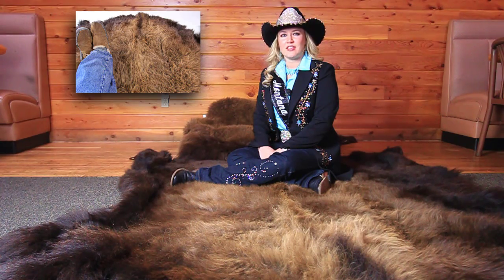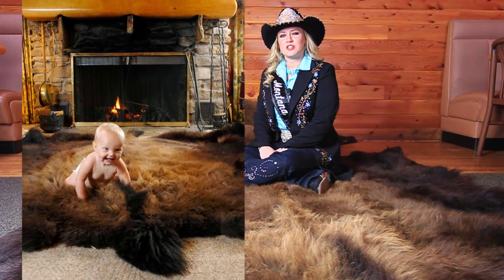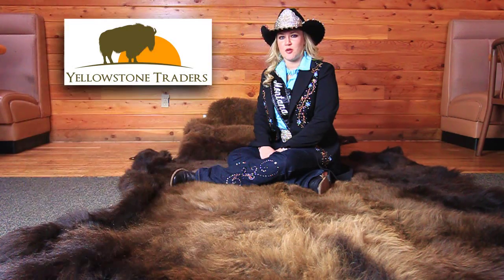Miss Rodeo Montana Discusses Buffalo Hides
Miss Rodeo Montana Lorissa Harris discusses buffalo hides available from Yellowstone Traders.